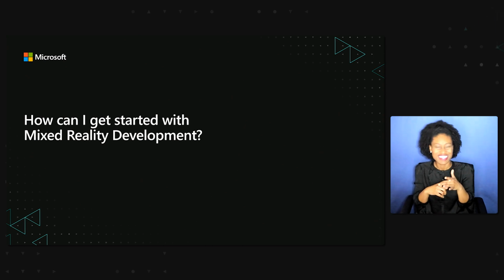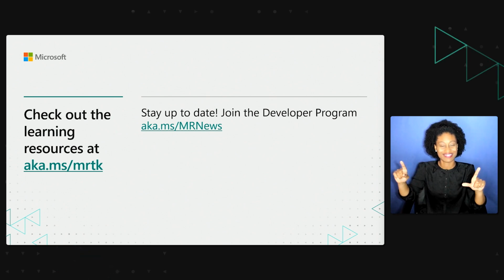[ASL] Creating Cross-Platform Mixed Reality Experiences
Accelerate your mixed reality development with the Mixed Reality Toolkit (MRTK) v3 for Unity, an open-source project driven by Microsoft. Join this talk for an overview of the new MRTK architecture and features and learn how spacial building blocks enable rapid prototyping and cross-platform device support.